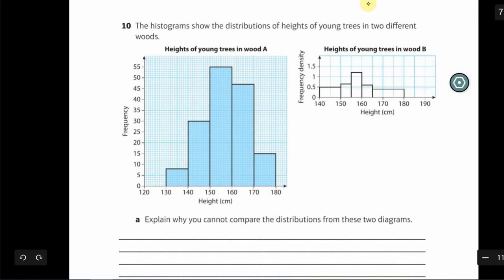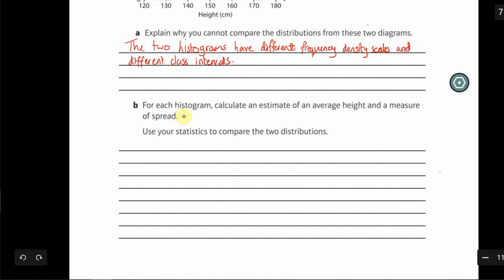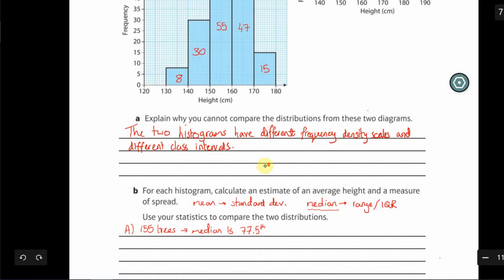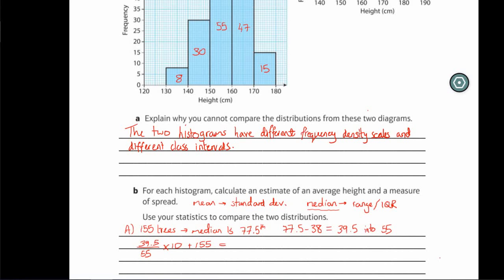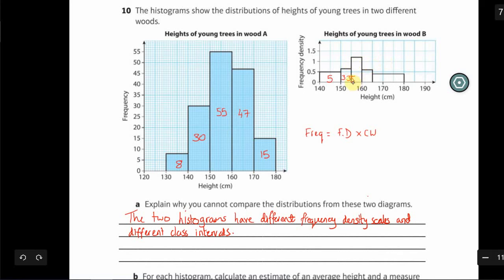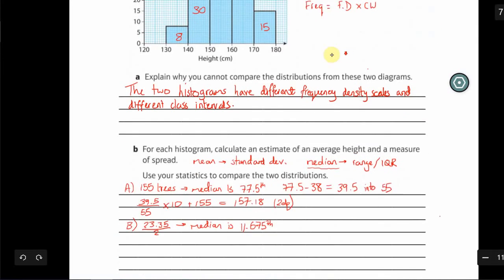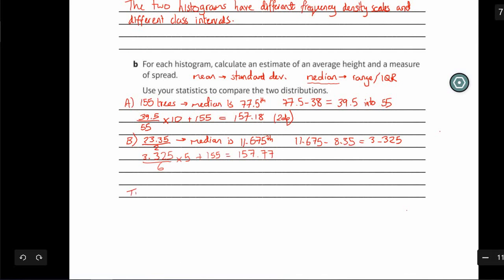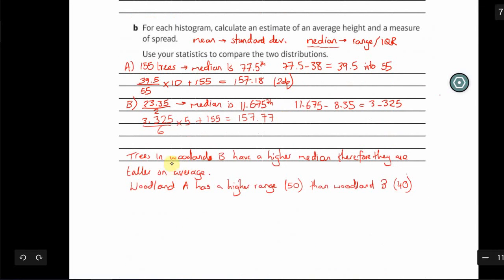GCSE Statistics 3.10 Q10